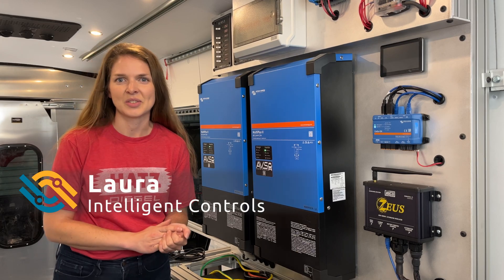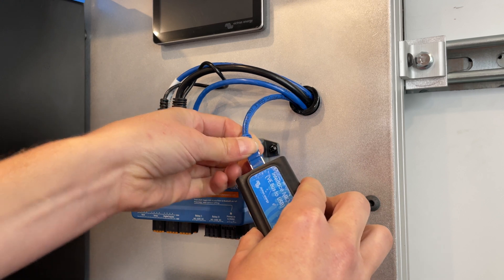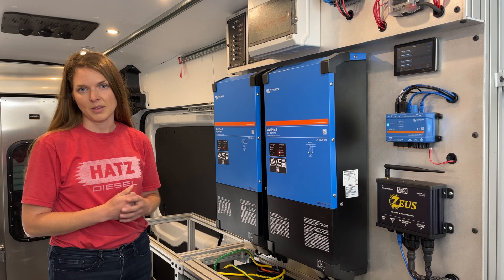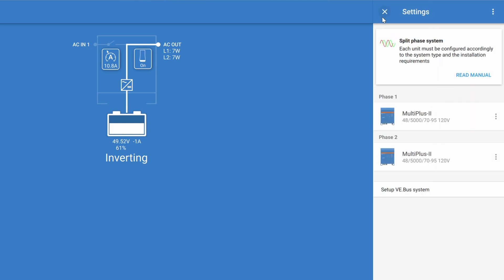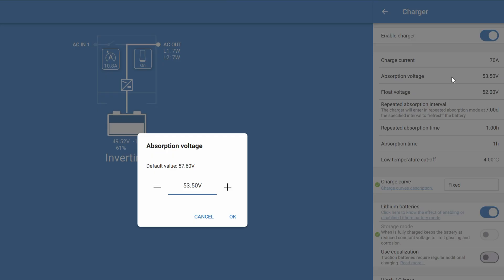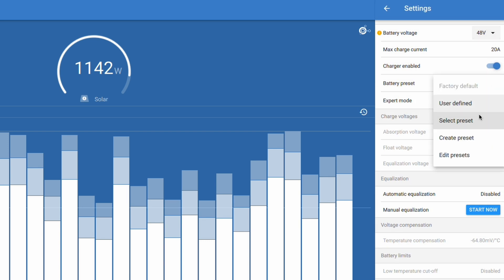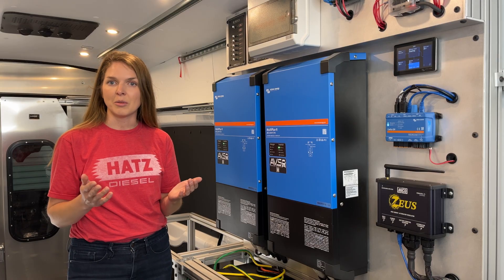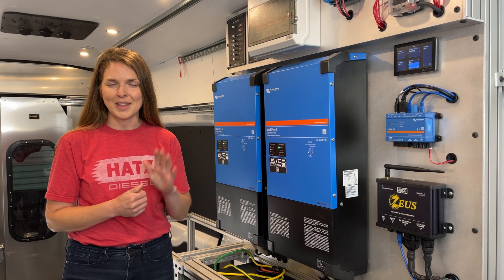Basic Commissioning Steps for Victron Inverters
What happens when a Victron Energy inverter/charger loses battery communications? In this video, we discuss what happens and how to edit the inverter's default charging parameters, allowing you to charge your battery bank with the appropriate voltages until communications are restored. This example off-grid power system includes 48-volt Pylontech US5000 LiFePO4 batteries. When adjusting these settings, reference your battery's manual.

00:00 Large, 48V mobile power system
00:26 Pylontech-Victron comms via DVCC
00:47 What if we lose battery coms?
01:18 Why set default charging parameters
2:21 Inverter/charger default settings
2:49 Battery-specific inverter settings
5:14 MPPT solar charge controller settings
6:22 Recap: Why commission Victron systems
7:00 Operating with programmed default settings
7:34 Questions & Additional Resources